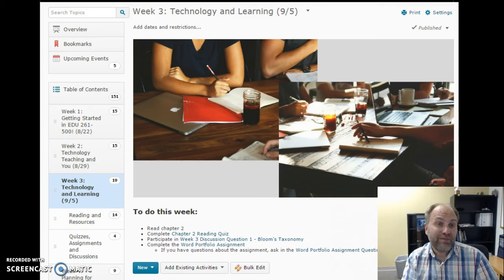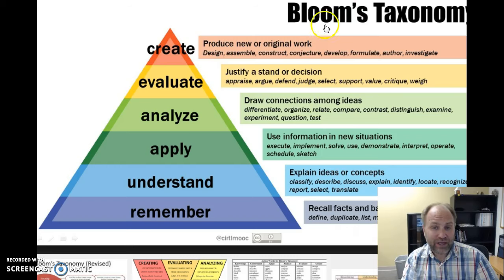EDU 261: Week 3 Intro